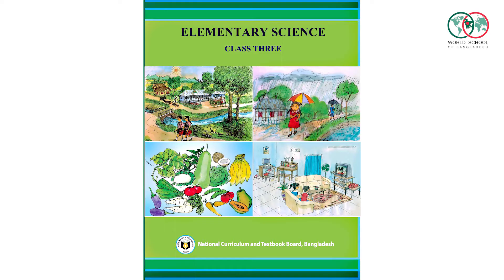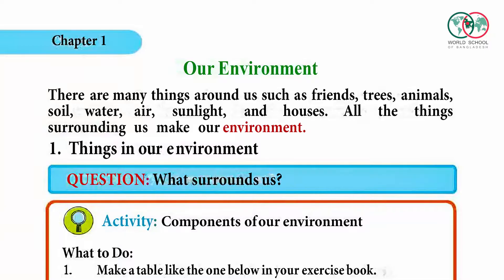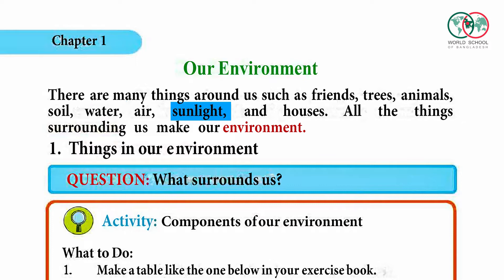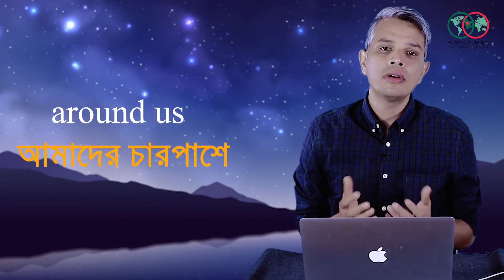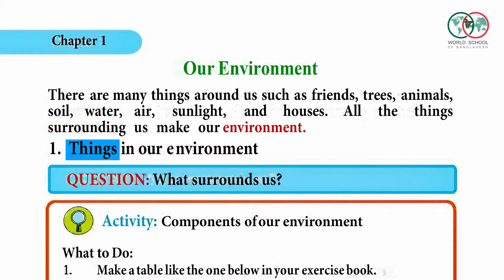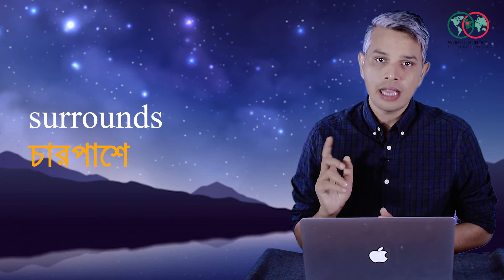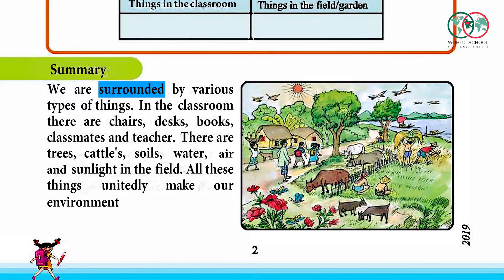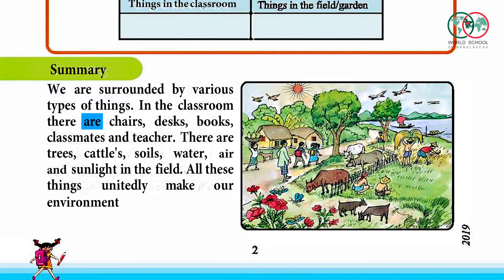1) Class 3 Science Chapter 1: Our Environment l আমাদের পরিবেশ l Part-01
Chapter 1: Our Environment  (আমাদের পরিবেশ)

The topic of this video:
-- Our Environment --

Class videos of This series are for the students of Grade 3 following the National Curriculum and Textbook Board (NCTB). These lessons have been created to fulfill the needs of both the English version and the Bengali version students of class three. These are being uploaded on behalf of the World School of Bangladesh (WSB).